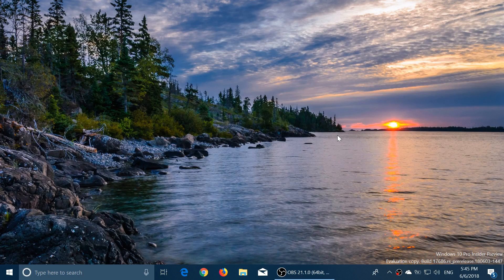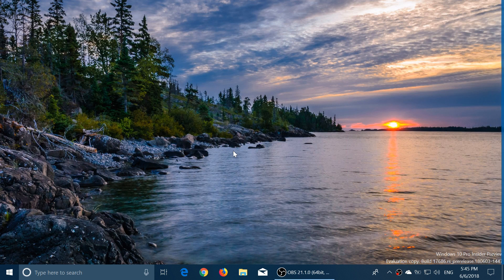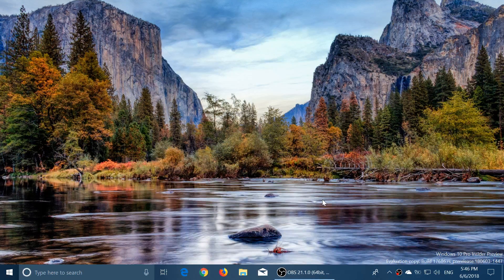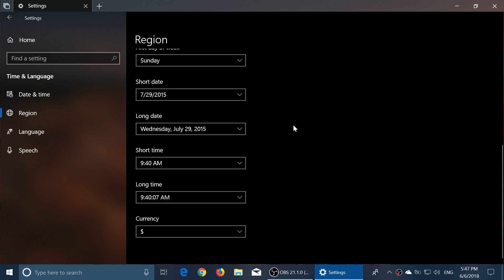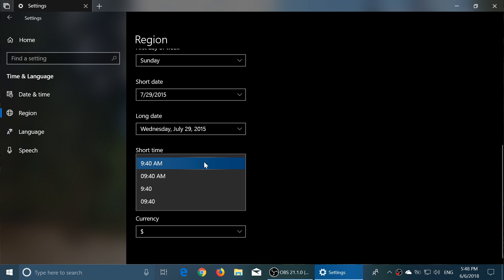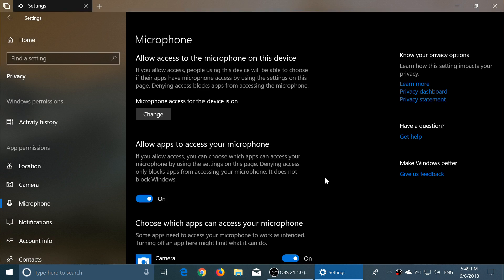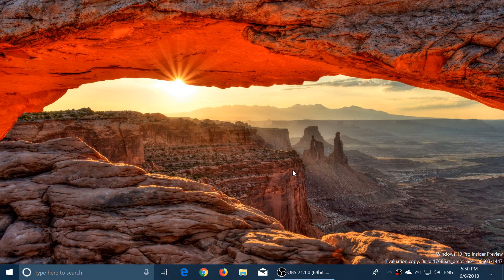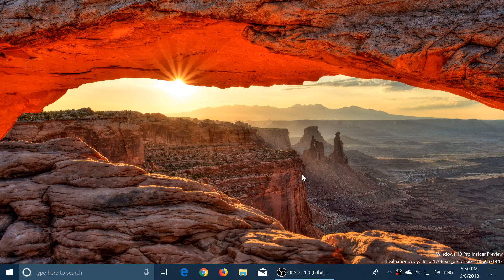Quick look and review Windows 10 Insider preview build 17686 Redstone 5 June 6th 2018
Whats new and whats not in the latest version of Windows 10